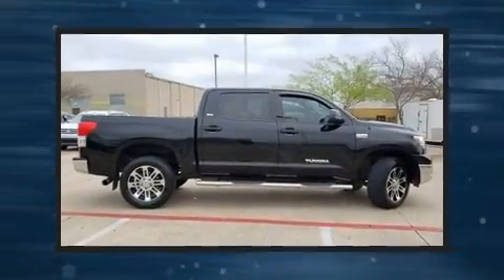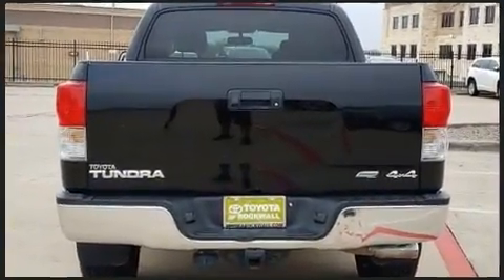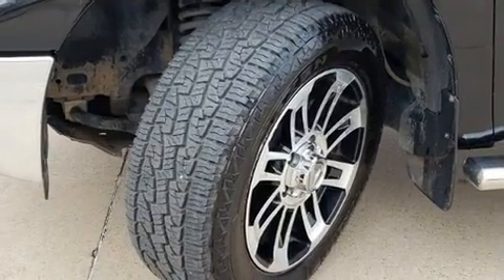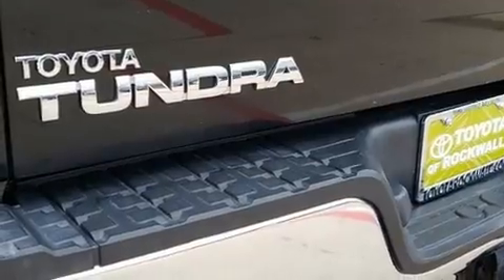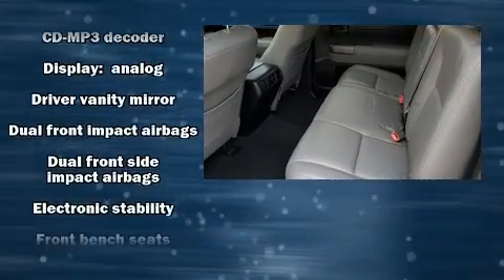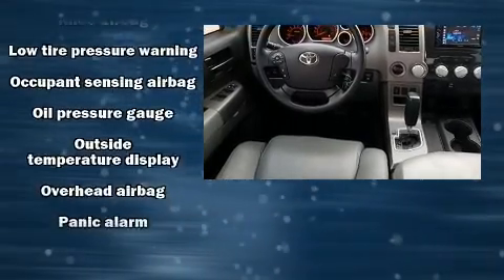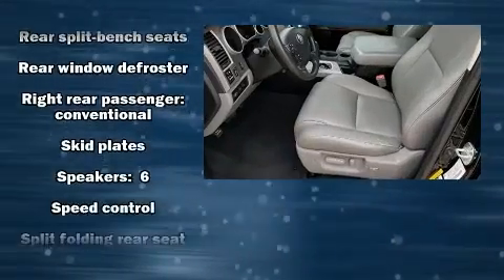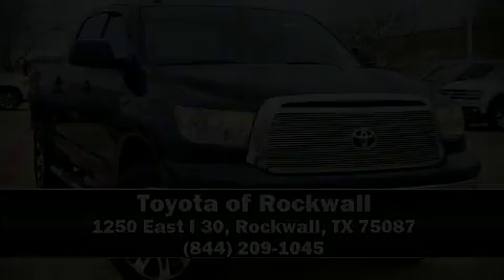2013 Toyota Tundra Grade in Rockwall, TX 75087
Here's a great deal on a 2013 Toyota Tundra. It features an automatic transmission, 4-wheel drive, and a powerful 8 cylinder engine. Top features include power windows, front and rear reading lights, 1-touch window functionality, a rear step bumper, tilt steering wheel, remote keyless entry, cruise control, and much more. Premium sound drives 6 speakers, providing you and your passengers a sensational audio experience. Toyota also prioritized safety and security by including: dual front impact airbags with occupant sensing airbag, head curtain airbags, traction control, brake assist, ignition disabling, and 4 wheel disc brakes with ABS. Various mechanical systems are monitored by electronic stability control, keeping you on your intended path. A Carfax history report provides you peace of mind by detailing information related to past owners and service records. We pride ourselves in the quality that we offer on all of our vehicles. Stop by our dealership or give us a call for more information.